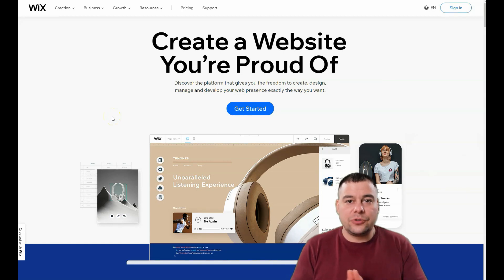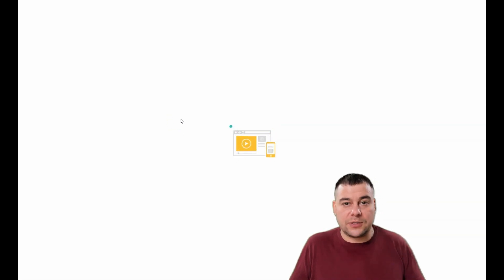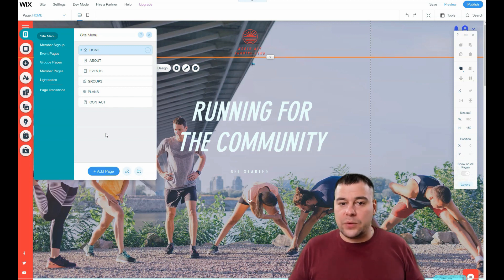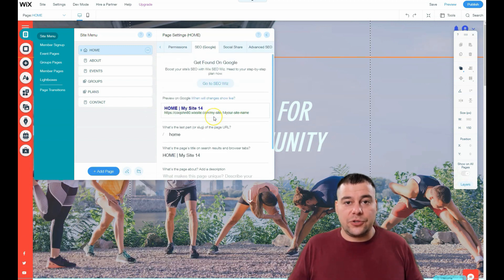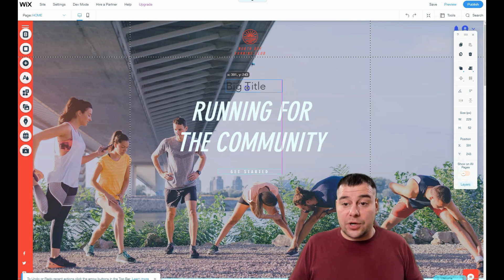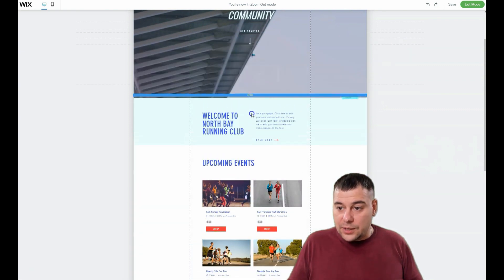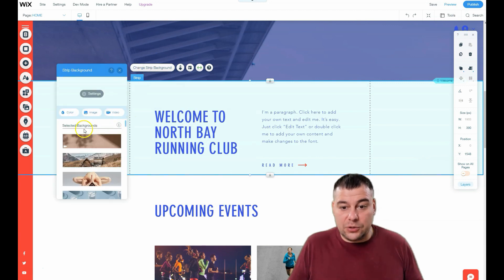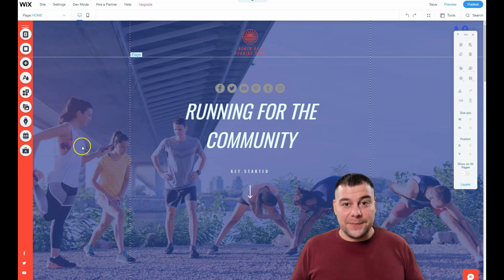How to Build A Website 🔥Guide for Beginners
how to design a website
web design
website tutorial